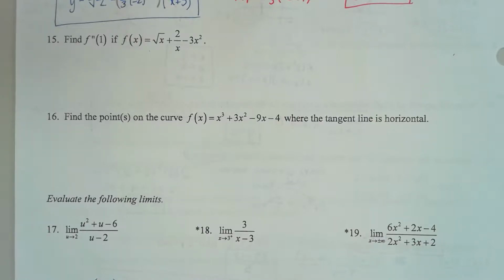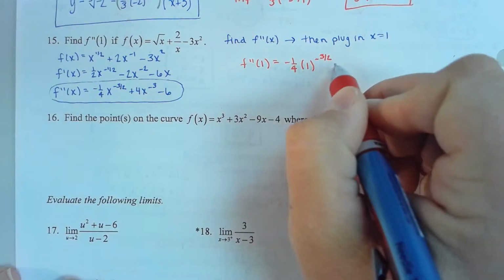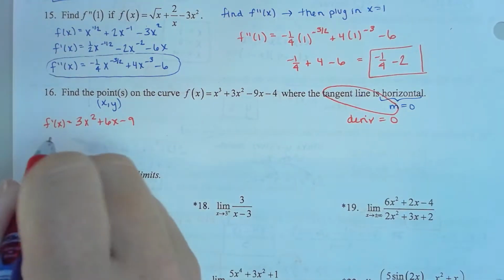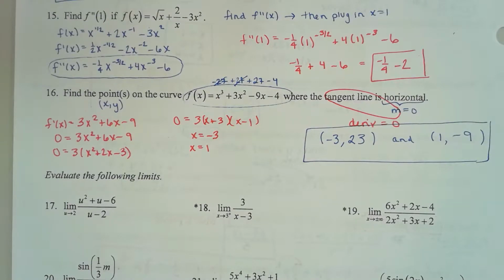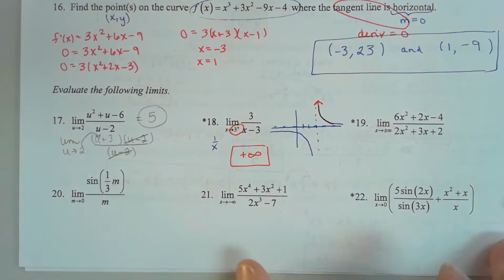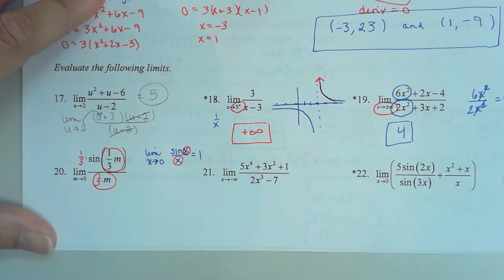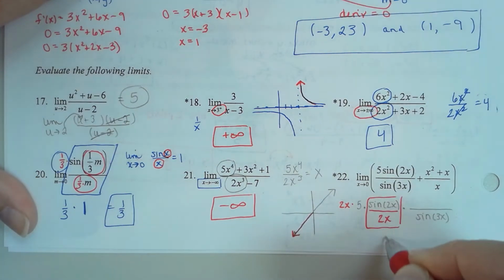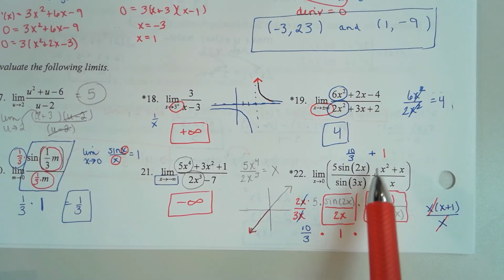Unit 1 Test Review #15-22